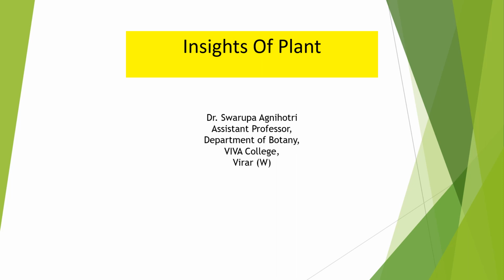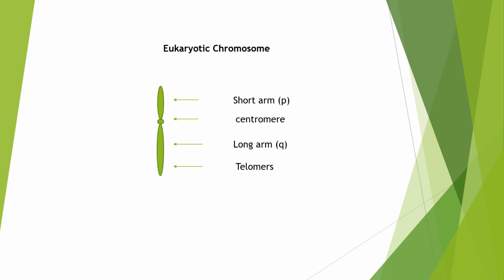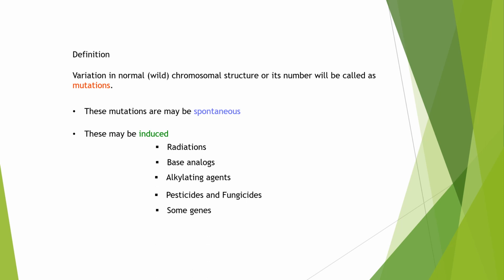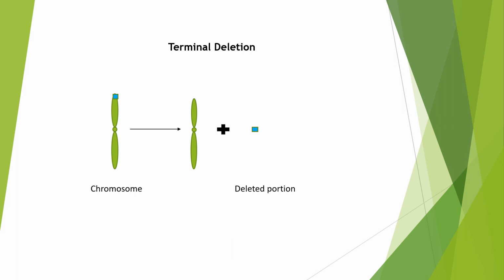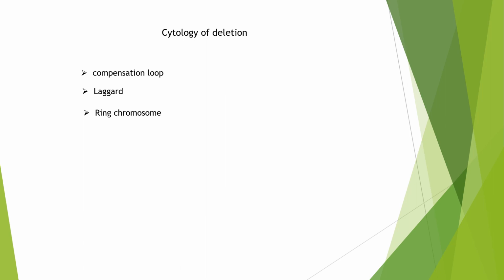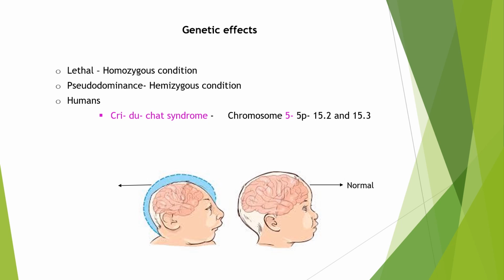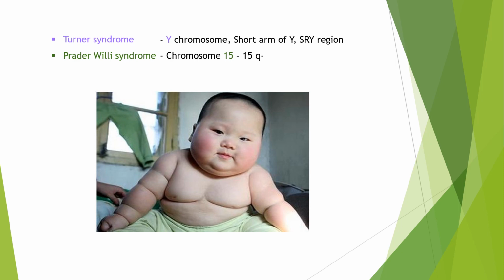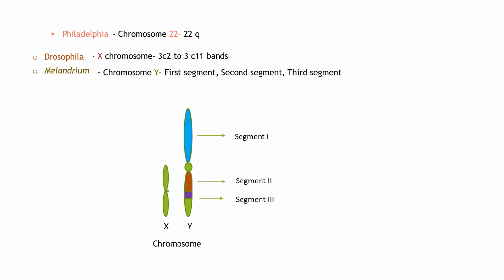Insights of Plant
This video is for graduate students for studying botany.